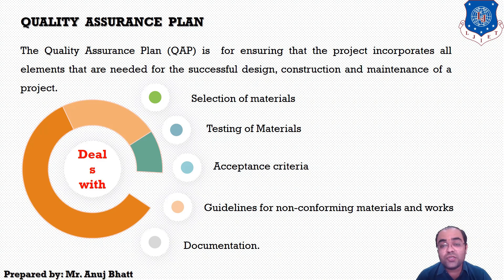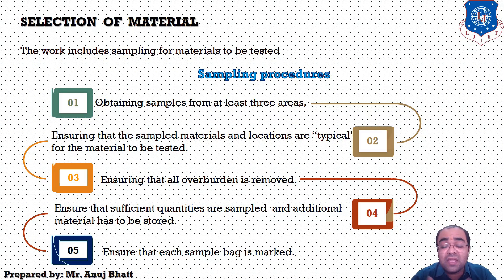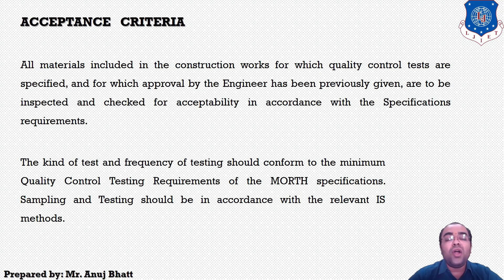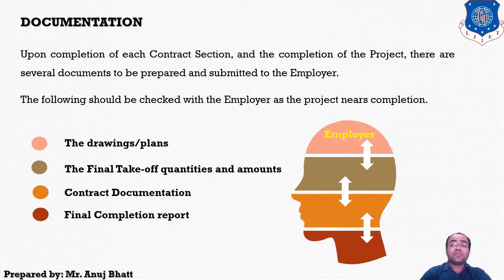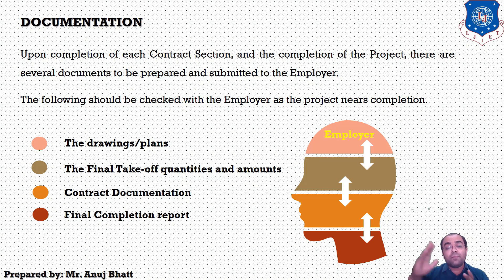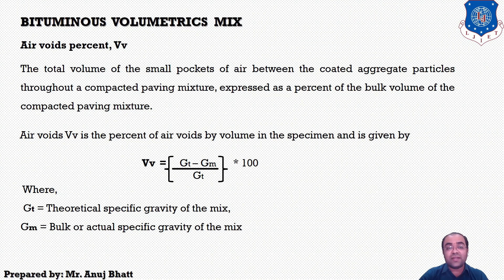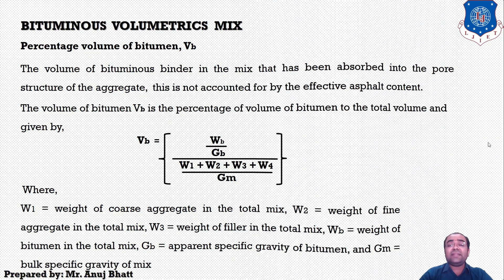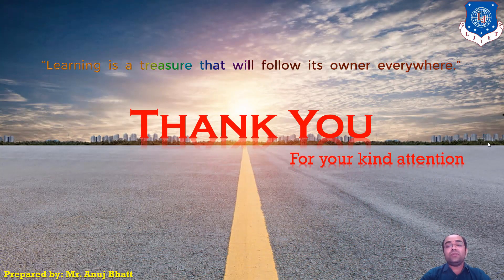Lec-12_BituminousVolumetricMix and Quality Control, Quality AssurancePlan | PDHC | Civil Engineering